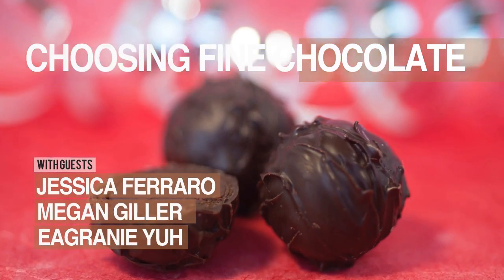Chocolate Masters Hangout #17: Choosing Fine Chocolate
(originally broadcast 20 October 2015)

Choosing Fine Chocolate

Chocolate season is upon us! Halloween, Thanksgiving, the winter holidays, Valentine's Day, Easter. there are so many holidays on the horizon where chocolate is part of the tradition! Have you ever wondered what to look for when you're shopping for chocolate or why some chocolate seems expensive compared others? How do you know if you’re buying a high quality fine chocolate? In this Chocolate Masters Hangout, we will be talking about what to look for when you're buying chocolate for your holiday gift-giving. We’ll talk about what distinguishes fine chocolate from other types of chocolate, how to know if a chocolate bar or bonbon is of high quality, and how to find the best fine chocolate for your budget.

Chocolate specialist: Jessica Ferraro, Bar Cacao
Food Writer: Megan Giller, Chocolate Noise
Author: Eagranie Yuh, The Chocolate Tasting Kit, The Well Tempered Chocolatier
Moderator: Alysha Kropf, Ecole Chocolat
Producer: Robert Ouimet, Big Snit Media

About our Panelists:

Jessica Ferraro, Bar Cacao

Jessica Ferraro is Bar Cacao's craft chocolate specialist. Since 2007, she has avidly explored the world of craft chocolate, from visiting cacao-producing origins to building supportive relationships with chocolate makers to sharing her knowledge with the wider foodie community. Her mission is to drive the craft chocolate movement in a positive direction by educating, advising and brokering relationships among curated craft chocolate makers, industry-leading retailers and, of course, the chocolate-loving world.

Megan Giller, Chocolate Noise

Megan Giller writes for publications like Slate, Food & Wine, and Texas Monthly. She's currently exploring the world of American craft chocolate through her digital project Chocolate Noise. Read more of her work at megangiller.com or follow her on Twitter.

Eagranie Yuh, The Well Tempered Chocolatier & The Chocolate Tasting Kit

Eagranie Yuh is an author, editor, and chocolate expert. She’s the author of The Chocolate Tasting Kit (Chronicle Books), senior editor of Edible Vancouver and Wine Country, and Sweet Spot columnist for The Vancouver Courier. You’ll find her writing in The Washington Post, National Post, Tasting Table, and Chemistry in Australia, as well as the 2012 and 2014 editions of Best Food Writing. After completing her master’s degree in chemistry from Queen’s, she attended Le Cordon Bleu Ottawa and obtained a Diplôme de Pâtisserie. She’s worked in fine dining restaurants, hotels, pastry shops and chocolate shops in Ottawa and Vancouver, and assisted the Le Cordon Bleu chefs at the 2007 James Beard Awards. She has taught chocolate-tasting classes throughout North America and judges competitions around the world.